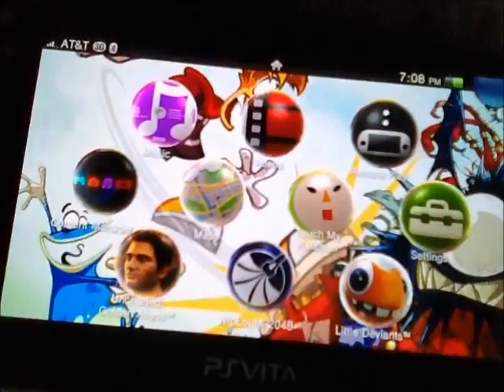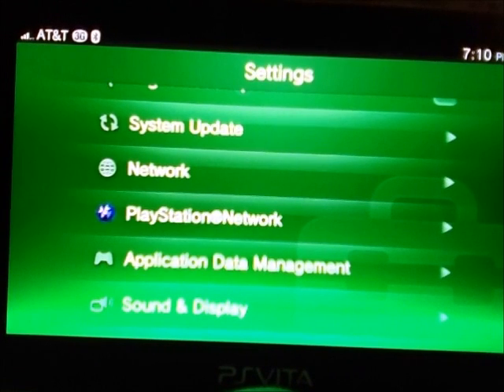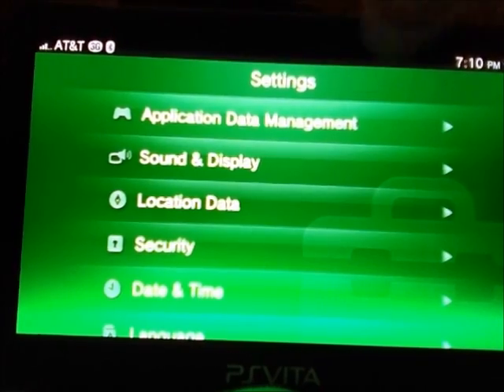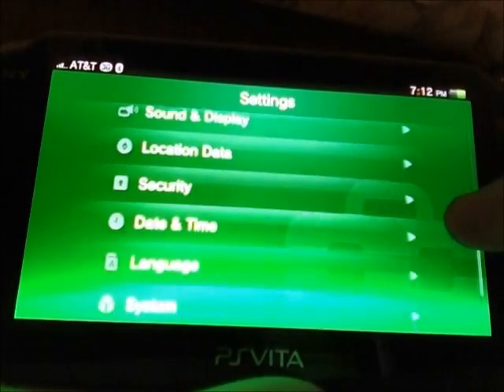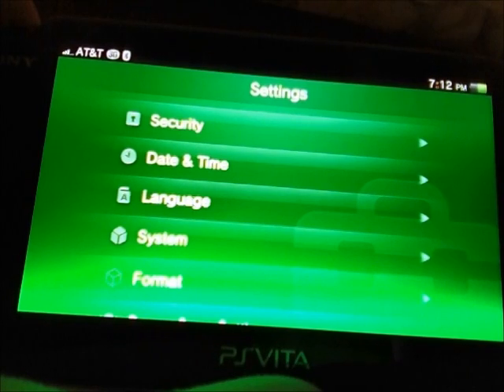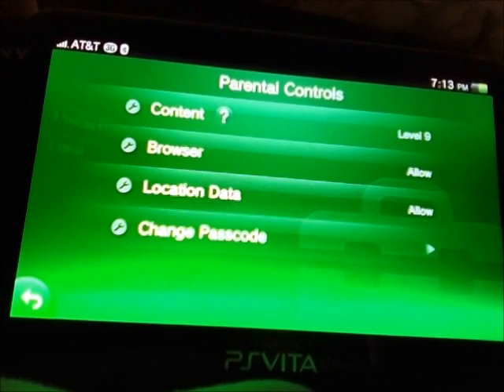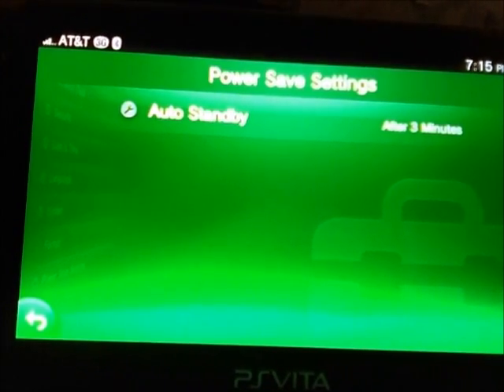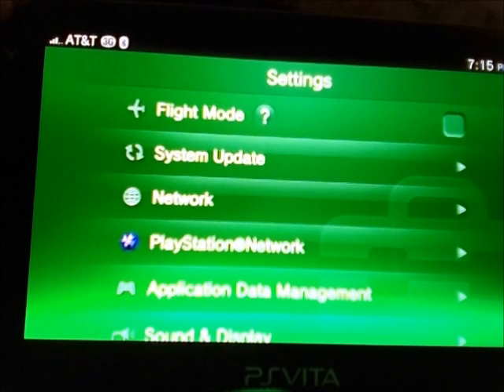Playstation Vita Settings Menu Overview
We examine the PS Vita's settings and customization options in more detail.